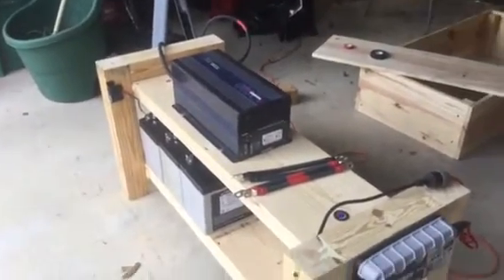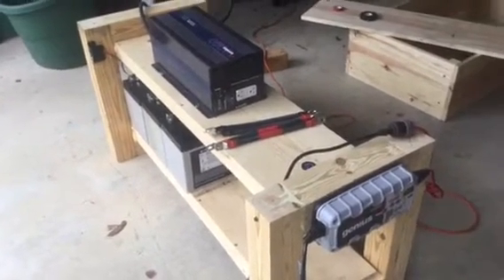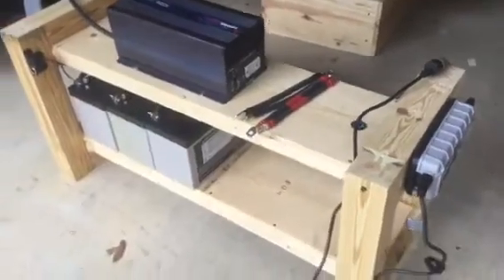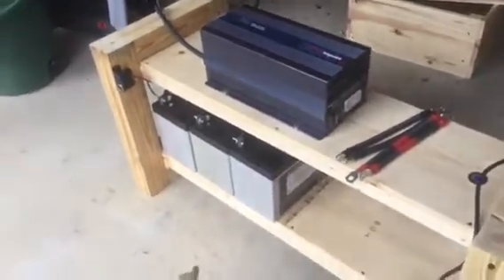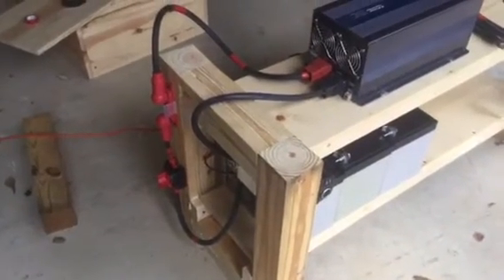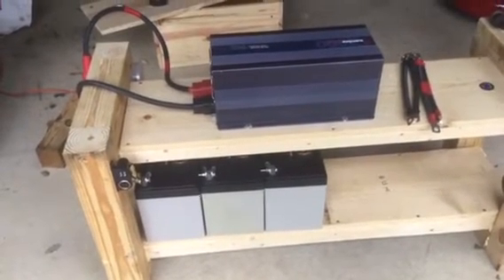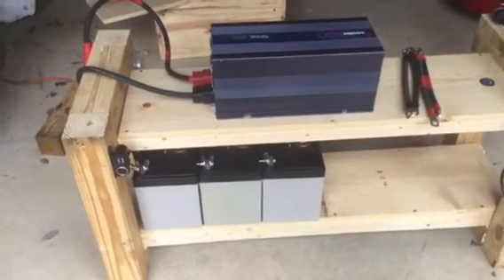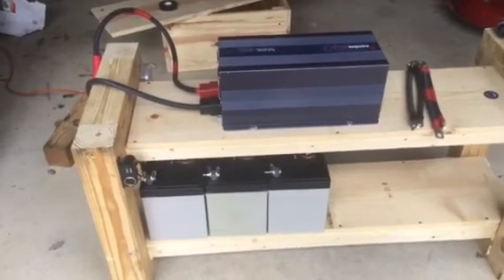House battery backup system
Power bench battery backup for our house